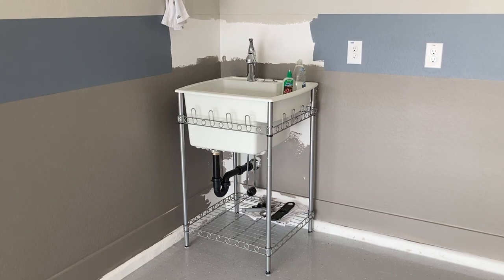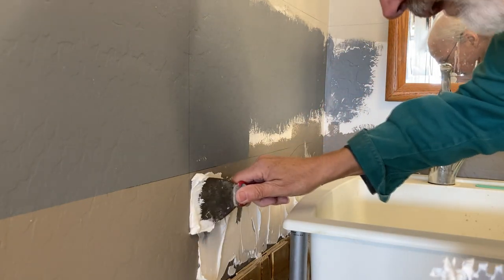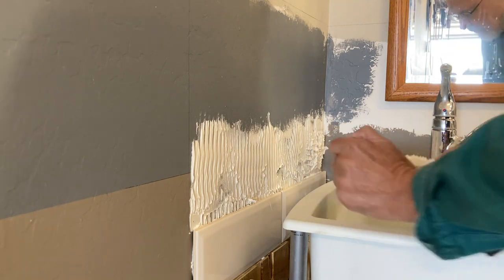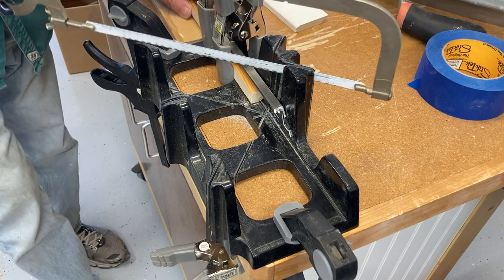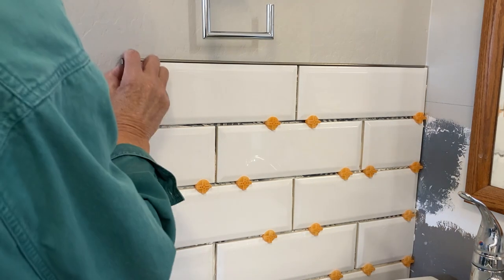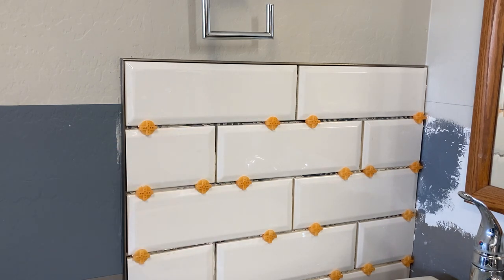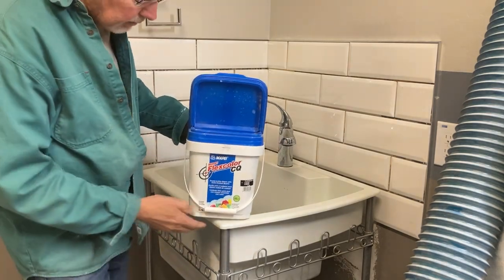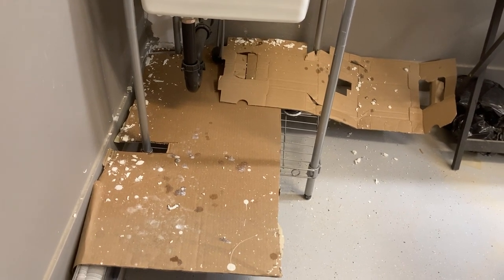Installing Tile Backsplash with Schluter Trim on the Utility Sink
Here I'm installing a tile backsplash with a Schluter trim.  I show how easy it is to cut the trim for a clean 90 degree cut around the edges.